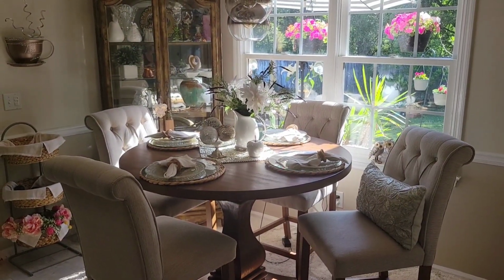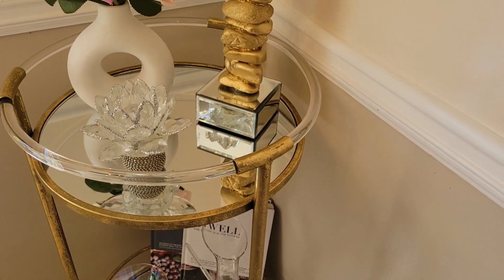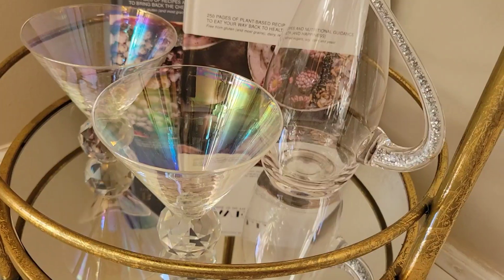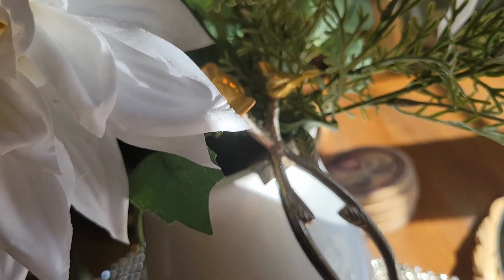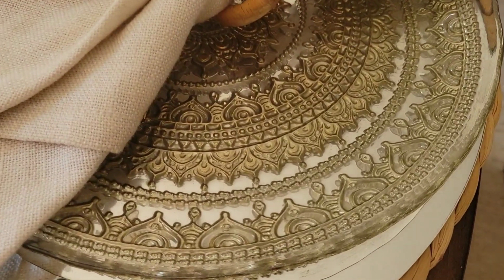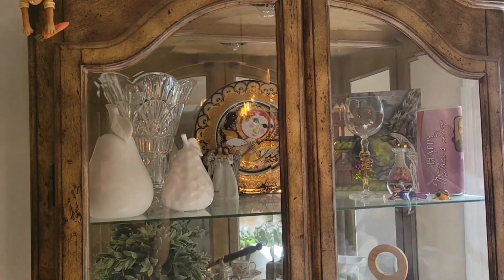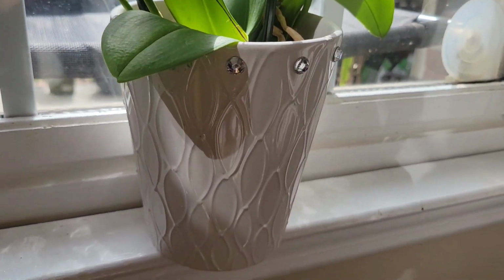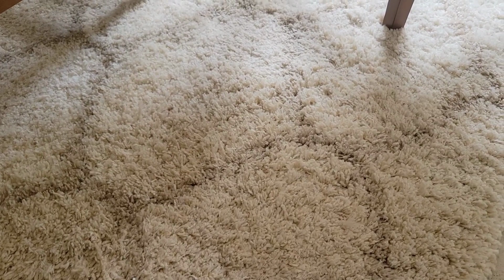COZY GLAM & ELEGANT Breakfast Room Tour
Hi Everyone!

I hope you are doing well...today I want to share with you our cozy glam & elegant breakfast room tour, first, you will see an unnarrated tour, followed by a short explanation letting you know where the items are from. I hope you enjoy it and I wish you a blessed rest of the week.

It is my hope that you find inspiration...I would be honored if you subscribed to my channel, don't forget to click the bell so you don't miss out on new uploads and leave me some comments please ❤

@BeautyMeetsDIY Cup Holder Wall Art

XOXO
Christiane